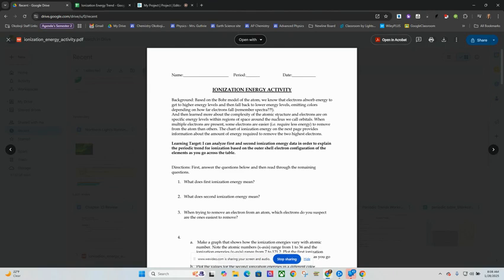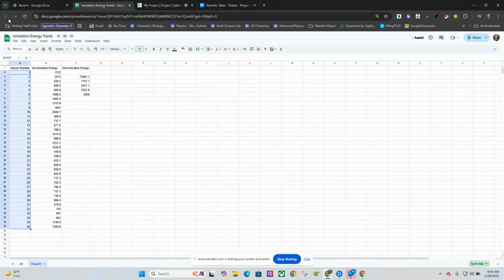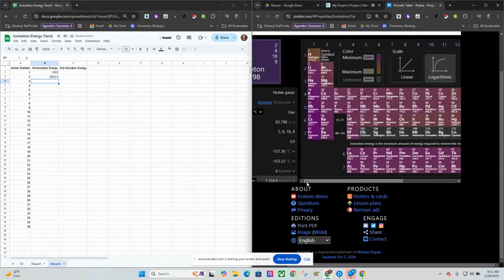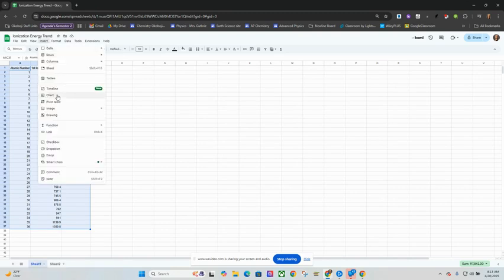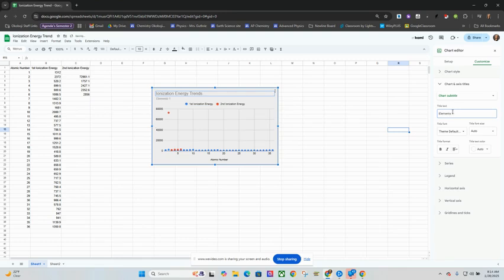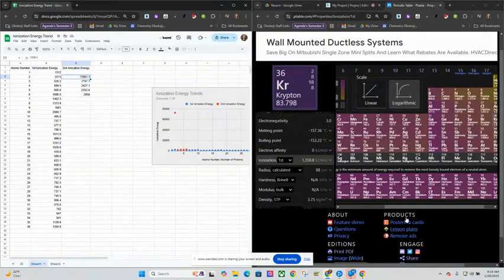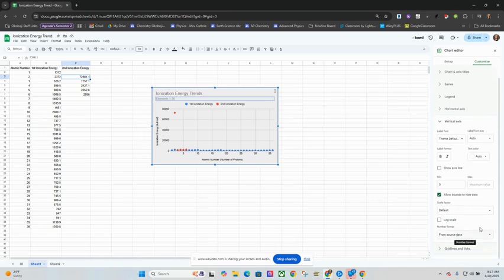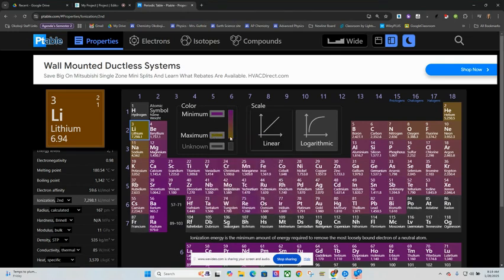Ionization Energy Project